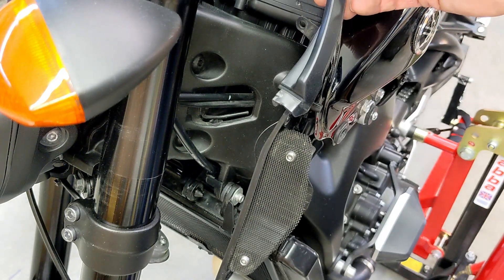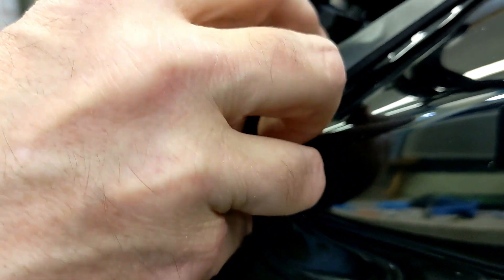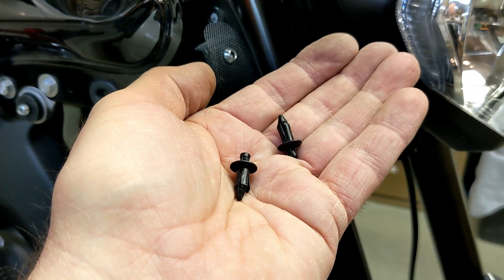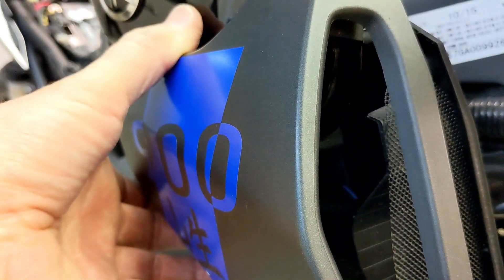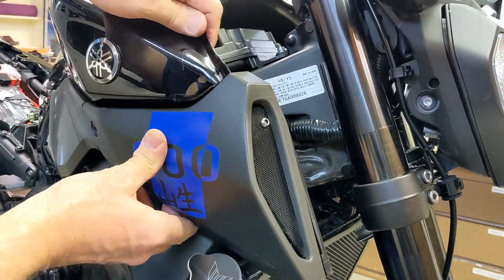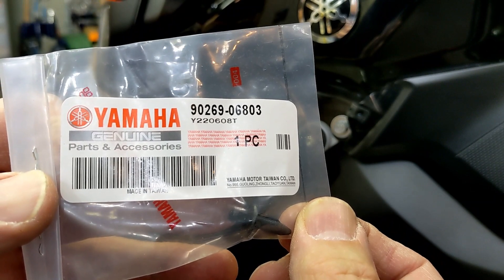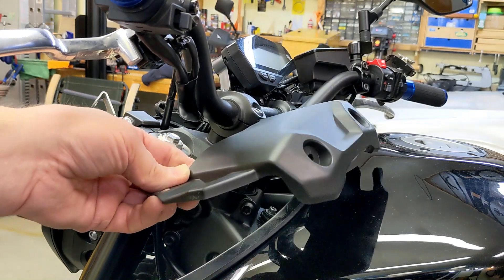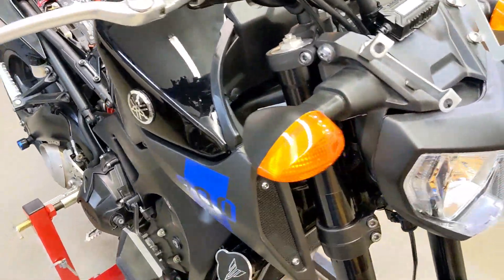fuel tank mole installation Yamaha FZ-09/MT-09 2014 2015 2016